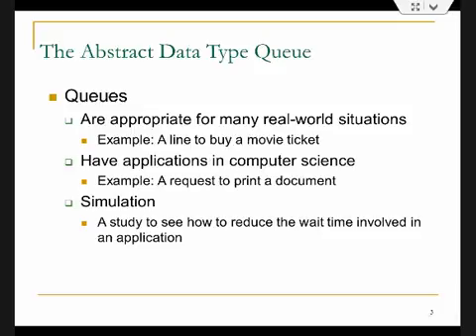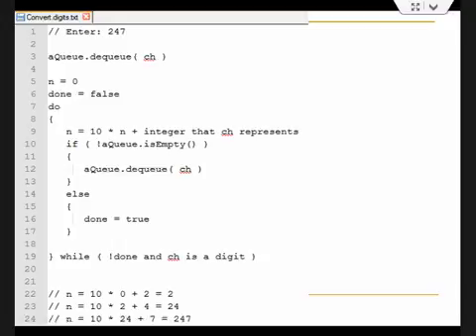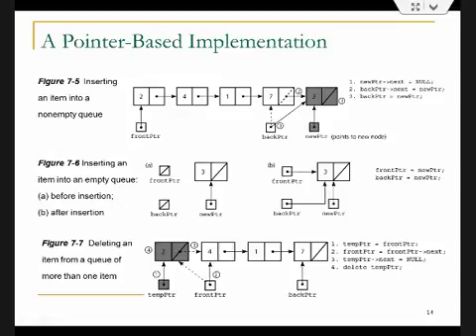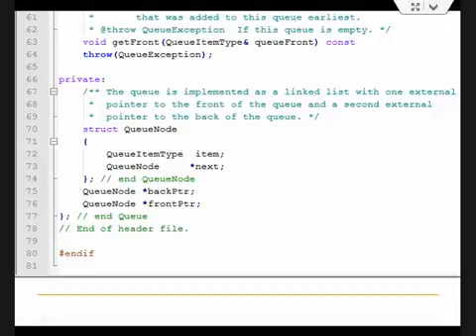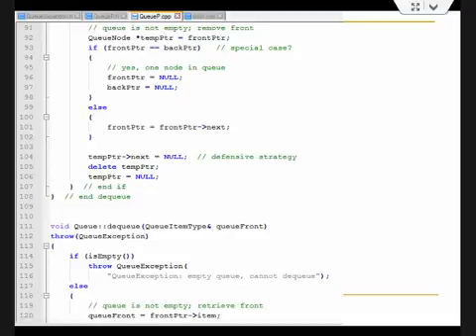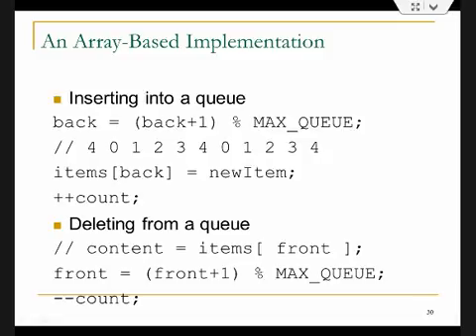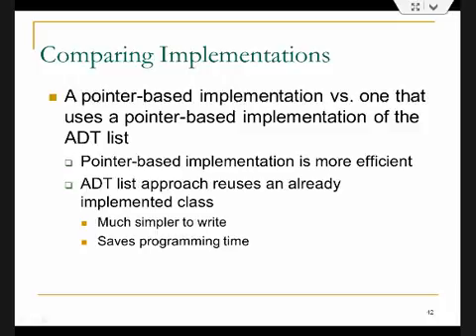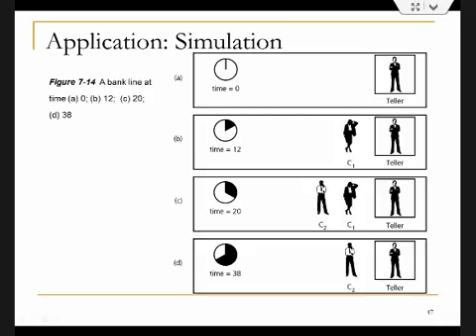Queues (Too soft version)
Lecture on Queues for Data Structures and Algorithms
TCS1011 Multimedia University

This original version of the Queue lecture was too soft. I'll be uploading a louder version soon.